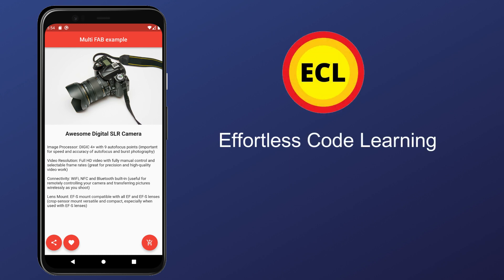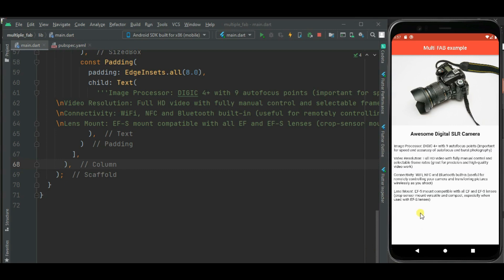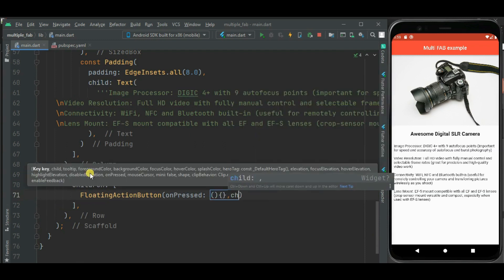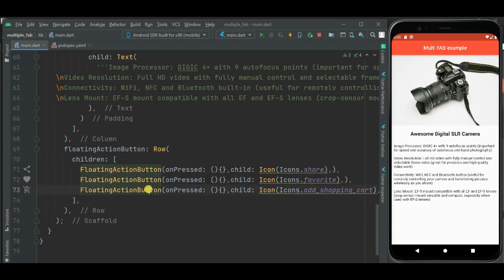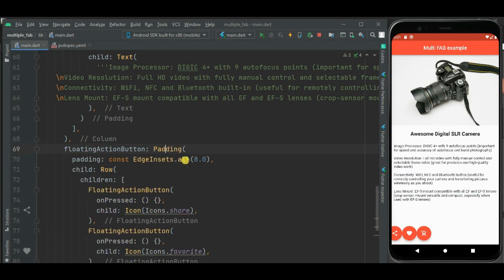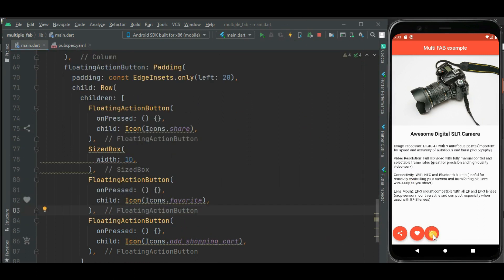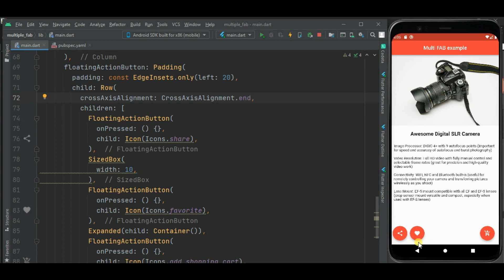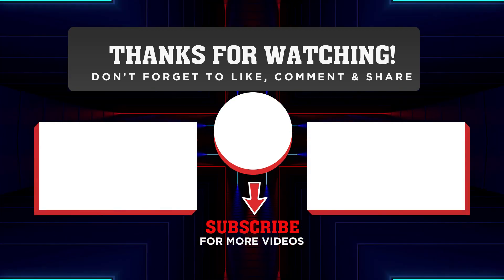Flutter - Add Multiple Floating Action Buttons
This video explains  how to add multiple floating action buttons on a screen. It also shows how to align them properly. multiple floating action buttons in Flutter allow user to add multiple functionalities on a screen.Product screen in e-commerce is a typical example of it where we can add features like add to shopping cart, share & add to wish list.